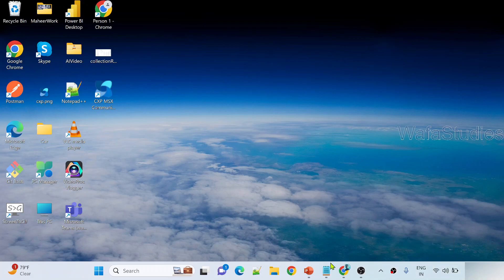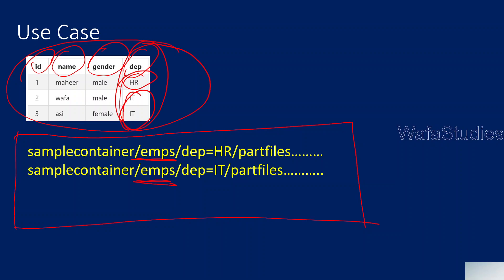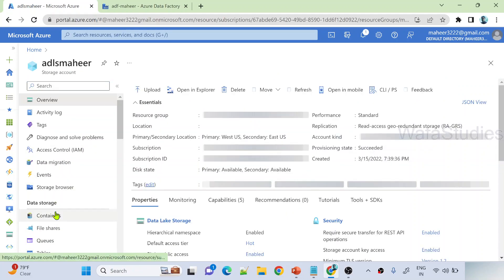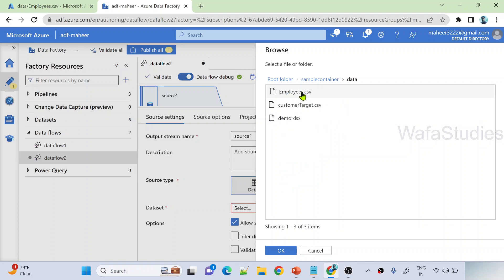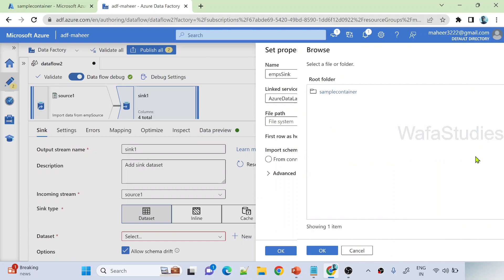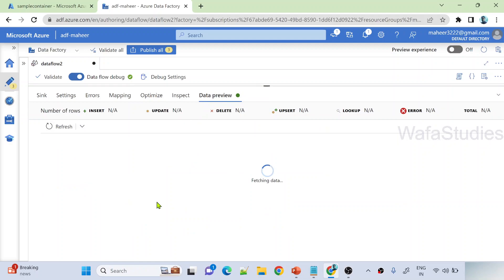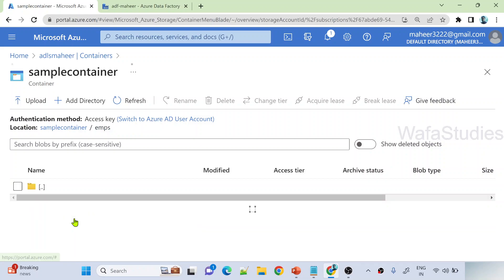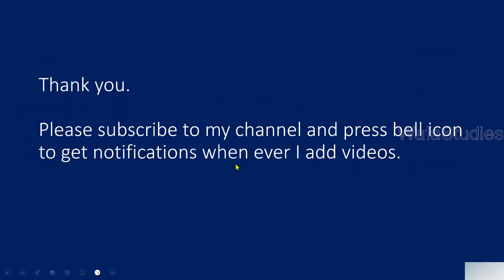47. Partition Source data by columns and store in hierarchy path in Sink using Mapping Data flows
In this video, I discussed about how to partition source data by columns and store them in hierarchy paths in sink storage using mapping data flows in azure data factory.